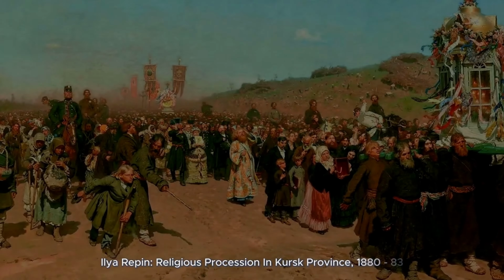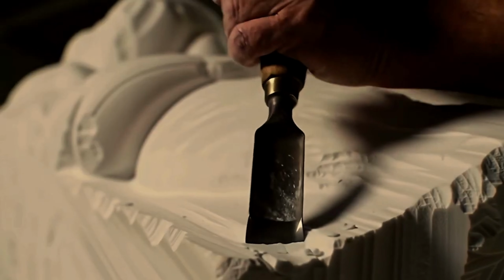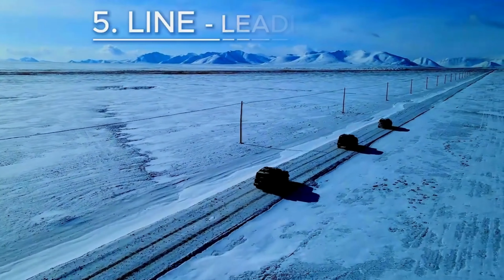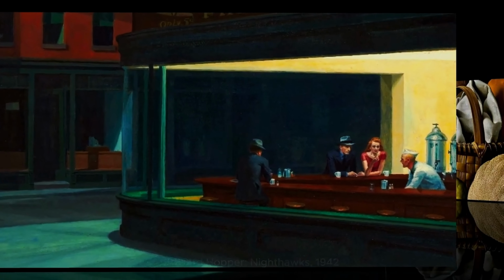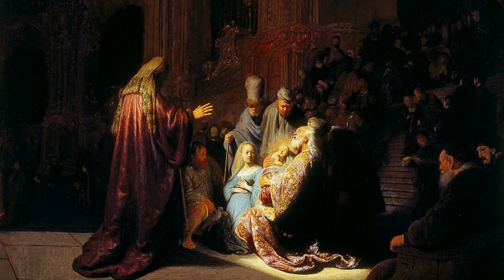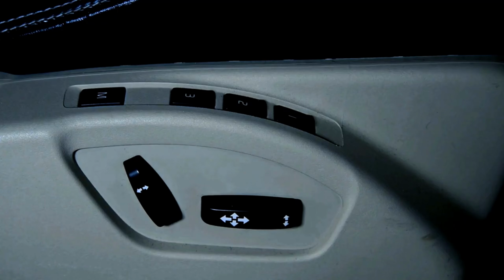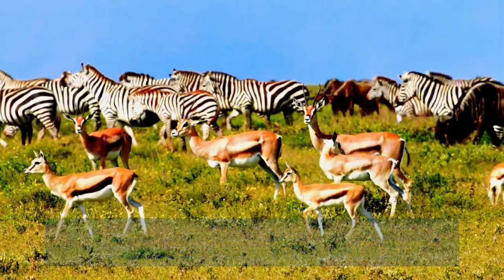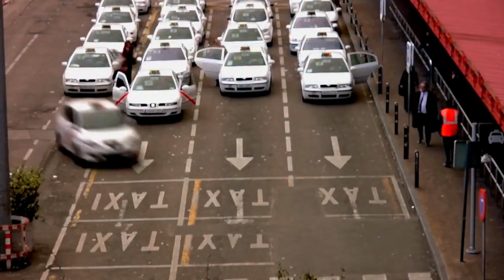How Designers Control What You See First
The Art of Attention: A Masterclass in Emphasis and Gestalt Principles

In a world overflowing with visual noise, how do you make one single element stand out? It is not an accident. It is the intentional application of Emphasis. This is the fundamental principle of art and design that transforms a flat composition into a clear, intentional message. In this deep dive, we explore how artists and designers use Visual Hierarchy and Gestalt Psychology to guide your eyes to what matters most.

The Power of the Focal Point
Emphasis answers the most critical question in design: What do you want the viewer to notice first? Without a clear Focal Point, a composition becomes a confusing sea of information. We break down the professional techniques used to command attention, including:

• Color and Isolation: Using Complementary Colors or Negative Space to make a subject pop.

• Convergence and Leading Lines: How to use linear paths to pull the viewer’s gaze toward a specific target.

• Contrast and Detail: The interplay between large and small, rough and smooth, or complex and simple.

• Placement and Odd Elements: Why the anomaly in a pattern is the first thing our brains recognize.

Designing for the Human Brain: Gestalt Principles
Effective design works with human biology, not against it. We analyze how Gestalt Psychology explains our instinctive need to organize visual information. We cover the seven key laws that every creator must master:

• Figure Ground: Separating the subject from its environment.

• Similarity and Proximity: How we group related items and notice the outlier.

• Continuity: Creating visual momentum through smooth paths like the Amazon logo.

• Closure: The Less is More approach where the brain fills in missing gaps like the FedEx arrow.

• Common Fate: Using shared motion to reinforce unity.

• Prägnanz (Simplicity): Our preference for stable, clear, and recognizable forms.

From Fine Art to Digital Interfaces

0:00 - Introduction: The Power of Emphasis

0:30 - What is Emphasis? Guiding the Eye

1:14 - 9 Strategies to Create Visual Emphasis

1:31 - 1. Color: Using Contrast and Isolation

1:52 - 2. Isolation: The Power of Negative Space

2:07 - 3. Contrast: Making Elements Unmistakable

2:27 - 4. Convergence: Leading the Eye

2:46 - 5. Line: Using Leading Lines for Movement

3:07 - 6. Placement: Center vs. Off-Center Focus

3:24 - 7. Shape: The Odd Element Strategy

3:45 - 8. Detail: Texture and Refinement

4:01 - 9. Hierarchy: Organizing Primary and Secondary Elements

4:33 - Designing for Human Behavior: Gestalt Principles

5:38 - 1. Figure-Ground: Separating Subject from Background

6:10 - 2. Similarity: Breaking Patterns to Create Focus

6:37 - 3. Proximity: Relationships Through Spacing

7:03 - 4. Continuity: Creating Visual Momentum

7:39 - 5. Closure: The "Less is More" Philosophy

8:11 - 6. Common Fate: Shared Motion and Direction

8:36 - 7. Prägnanz: The Law of Simplicity

9:15 - Conclusion: Turning Visual Noise into Clarity